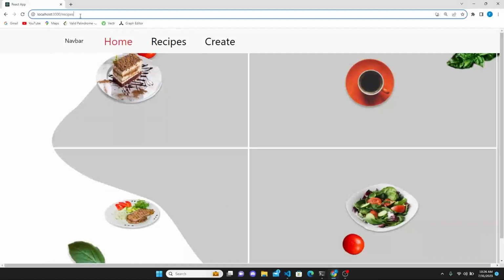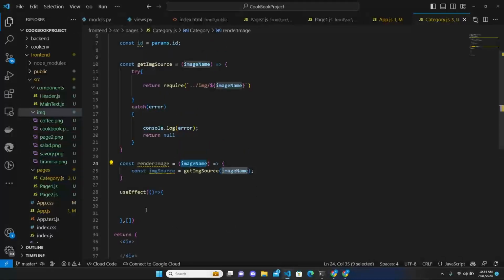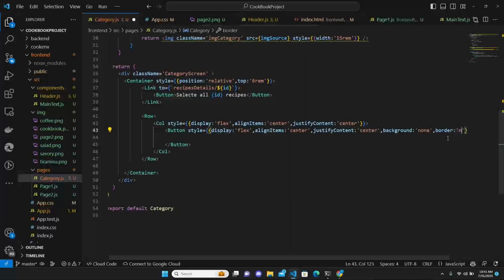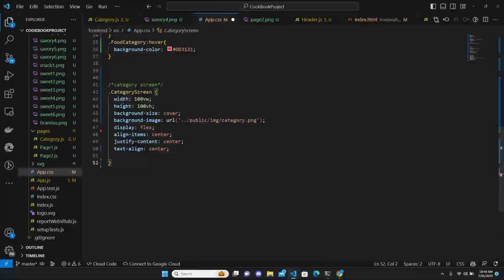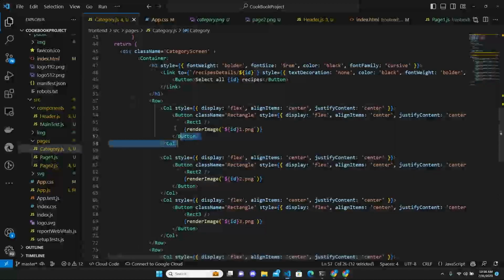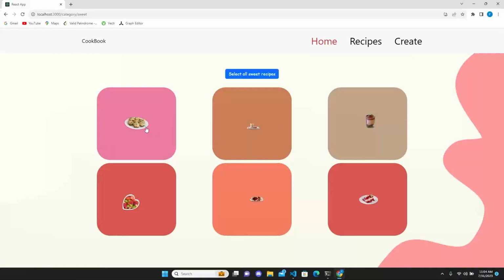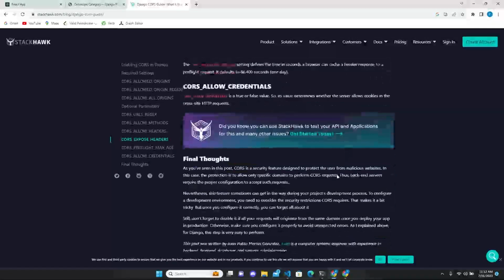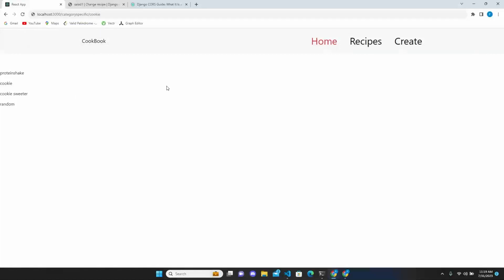Cookbook application ep.6 - Frontend - Category Screen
Hello! Here are the resources